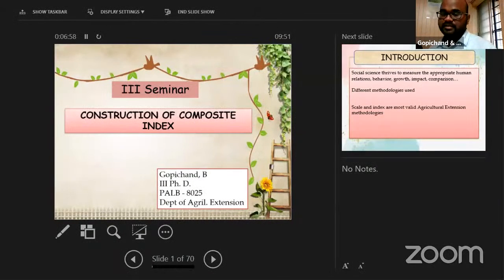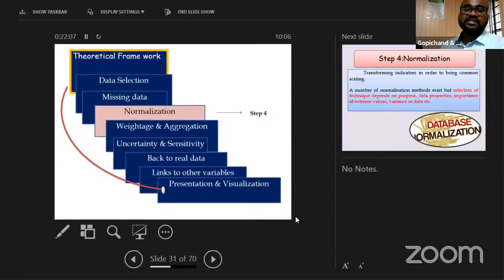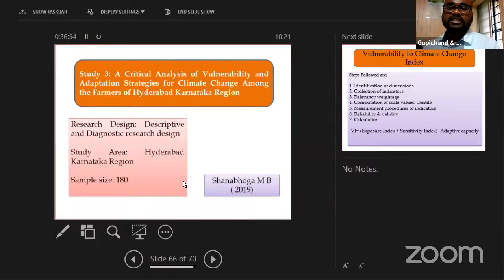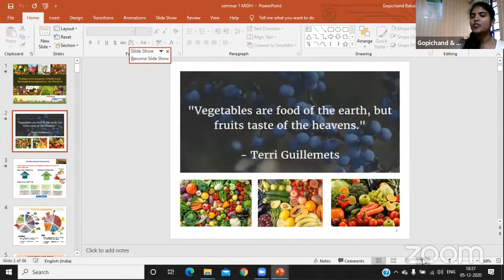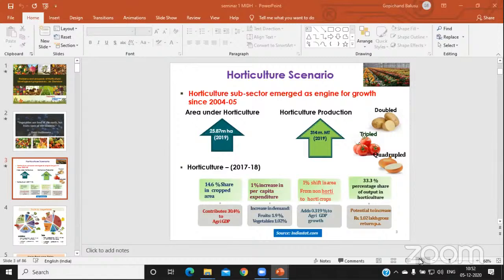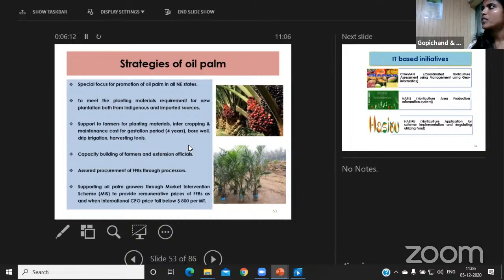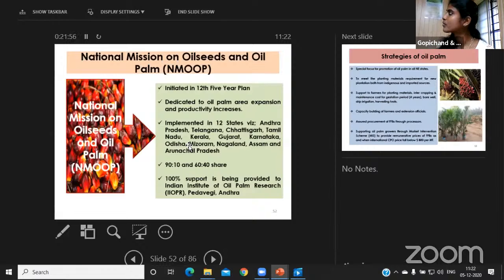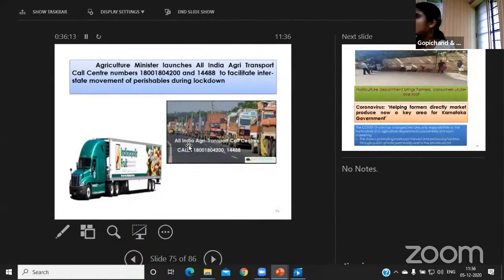5.12.20 Seminars: Construction of Composite Index & Problems & Prospects of Horticulture Development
PALB 8025 | Gopichand B.| Construction of Composite Index
PALB 9024 | Chithrashree J. | Prospects and Problems of Horticultural Development Programmes in Karnataka - An Overview
Department of Agricultural Extension, College of Agriculture, University of Agricultural Sciences, GKVK, Bengaluru -560065